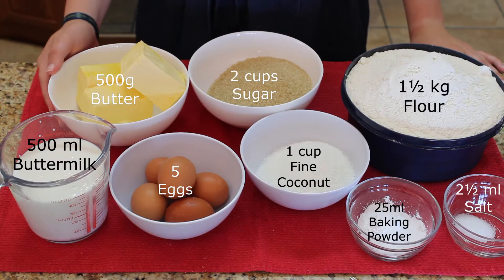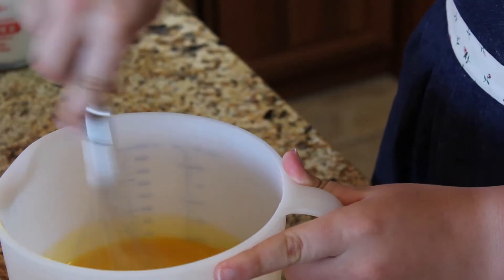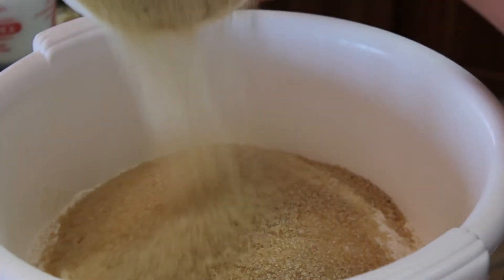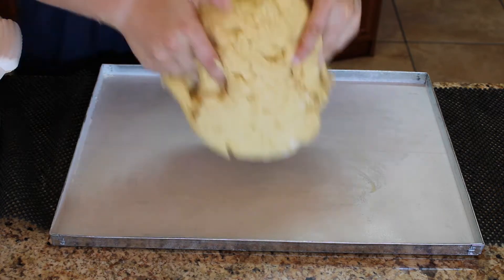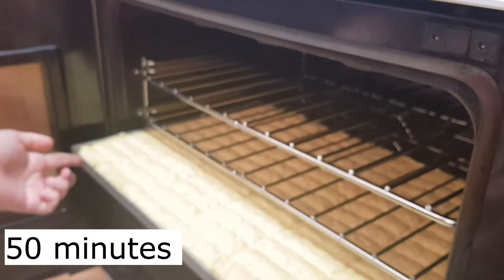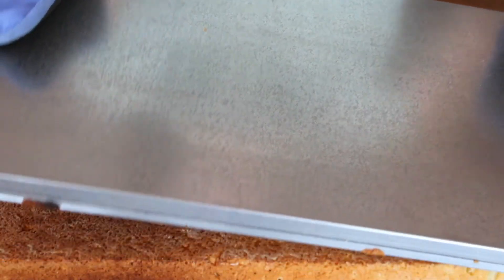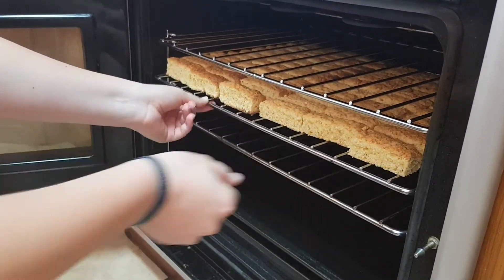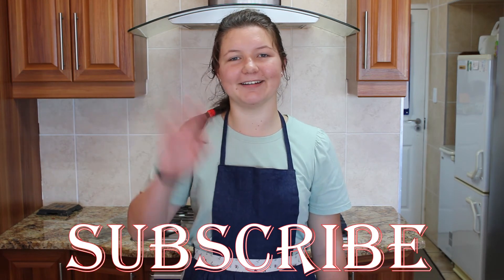BUTTERMILK Rusks | HOMEMADE Recipe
In this video I show you how to make buttermilk rusks but there is a sneaky twist to it.